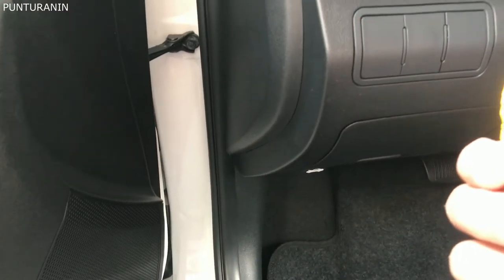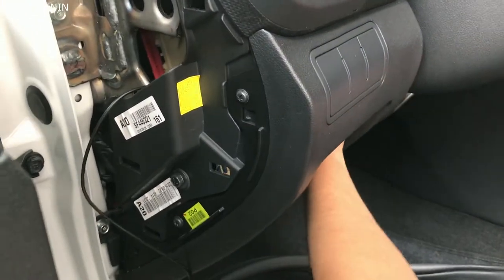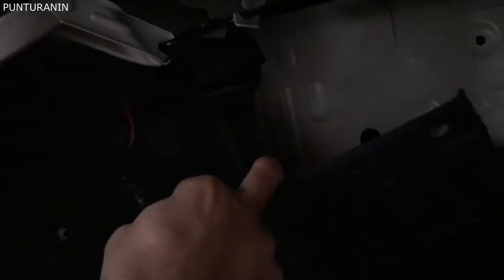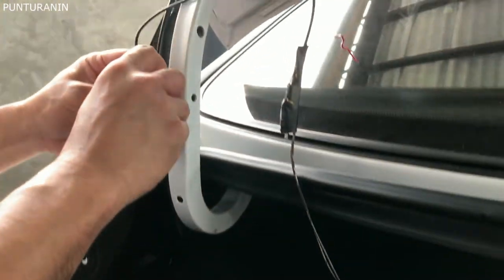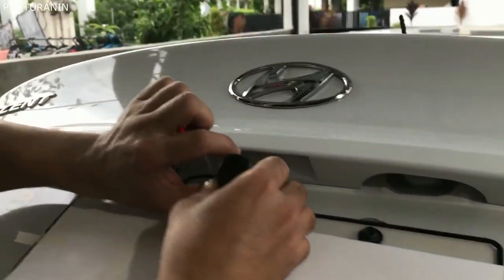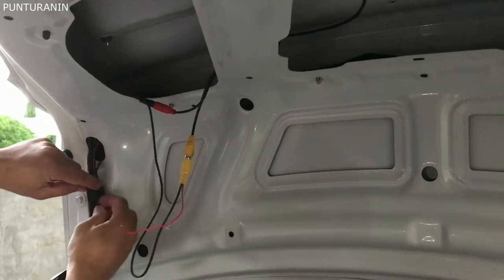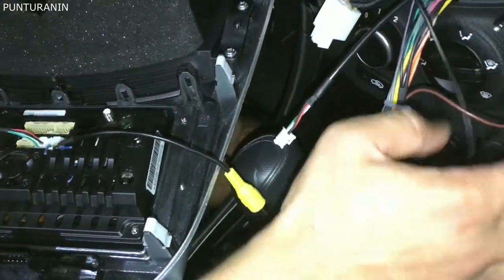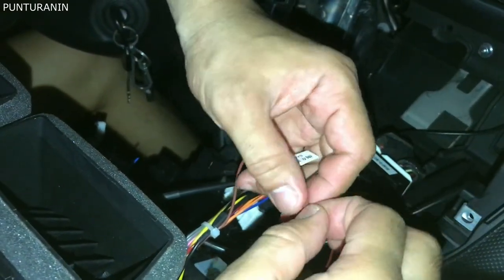Paano Magkabit ng Reverse Camera sa Sasakyan Hyundai Accent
STAPON 140 degree Wide Angle waterproof Lens HD Night Vision Car head unit Rear View Reverse Backup Parking reverse Camera

Product details of STAPON 140 degree Wide Angle waterproof Lens HD Night Vision Car head unit Rear View Reverse Backup Parking reverse Camera
- Anti fog glass.
- RCA connector.
-waterproof: IP68.
- 140 degree wide viewing angle.
Lens: 13.5mm
View Angle: 140 degree
Minimum Illumination: 0.5 Lux
Effective Pixels: NTSC:510(H) x 492(V)
Power: DC 12V
S/N Ratio: 48dB
Electronic Shutter: 1/50 to 1/100,000 seconds, 1/60 to 1/100,000 seconds
Video Output: 1.0Vpp, 75Ohm
White Balance: Auto
Current Consumption: 90mA
Operating Temperature: -20 to + 70 degree celsius, 95% RH maximum
Wired Or Wireless: Wired
Shell Material: Plastic
Lens Material: Plastic + Glass
Video Line Length: 6m
pls know:this camera is rca connector,only can work with headunit stereo,cannot work with dashcam rear cam,dashcam rear cam is 4pin connector
- Anti fog glass.
- RCA connector.
-waterproof: IP68.
- 140 degree wide viewing angle.
Lens: 13.5mm
Power: DC 12V
S/N Ratio: 48dB

Specifications of STAPON 140 degree Wide Angle waterproof Lens HD Night Vision Car head unit Rear View Reverse Backup Parking reverse Camera
BrandSTAPONSKU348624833_PH-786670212Warranty TypeInternational Seller WarrantyMegapixels720Warranty Period1 Year
What’s in the box camera，power cable，，screw，video wire
White Balance: Auto
Current Consumption: 90mA